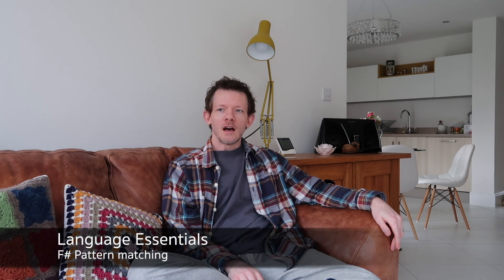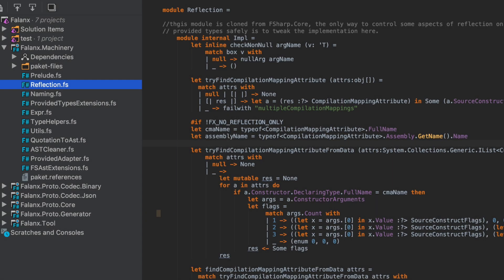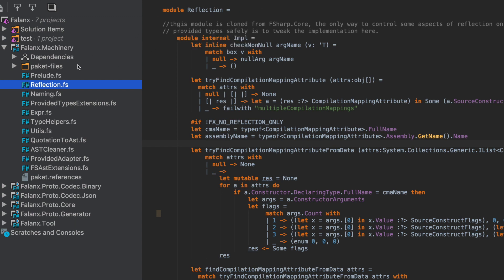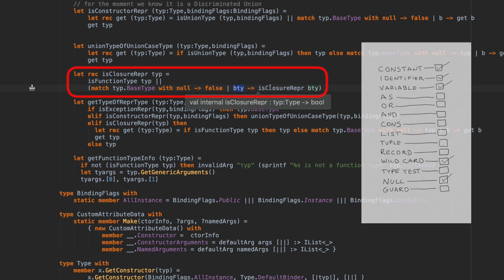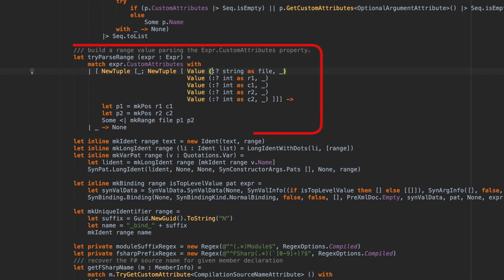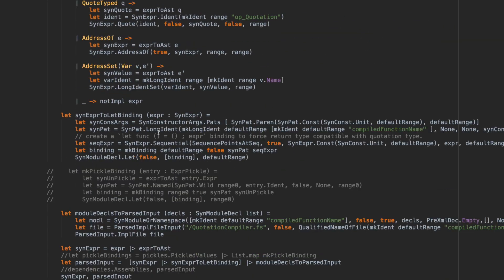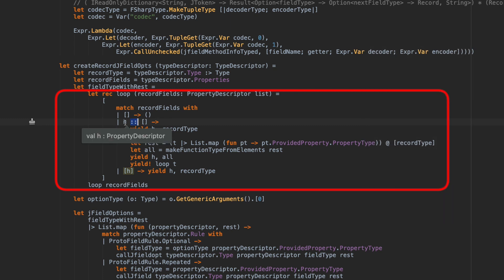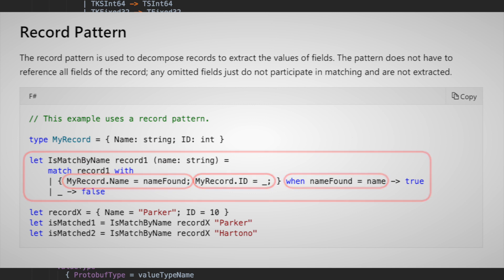Pattern Matching in F# - Language Essentials Series.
In this video I discuss F# pattern matching, and with the help of a real project show some real usages of pattern matching.